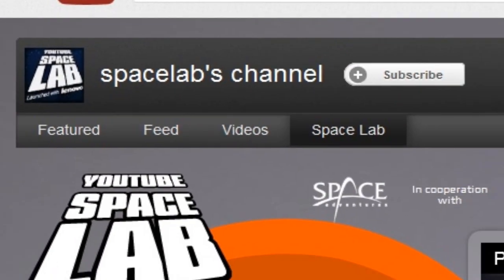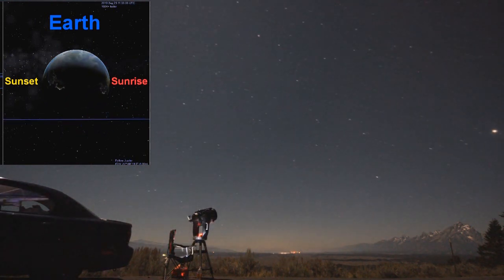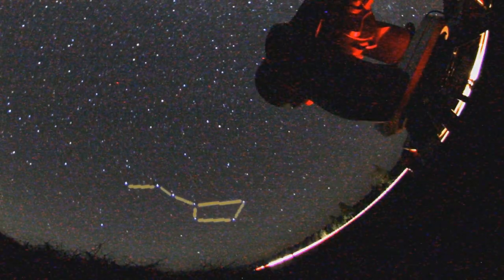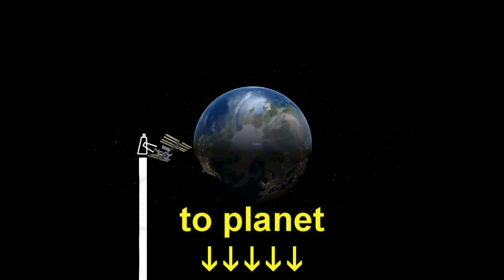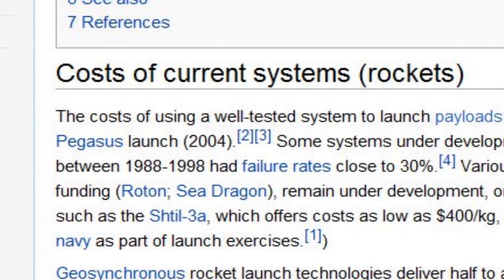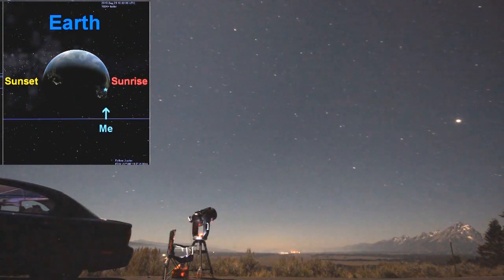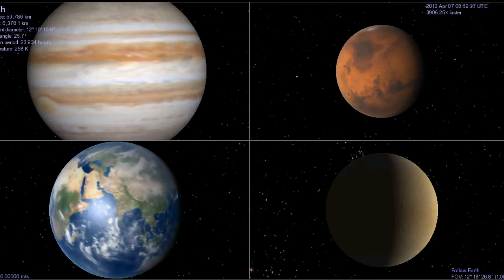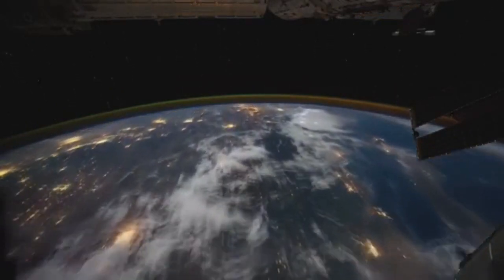Youtube SpaceLab Entries in Space.. (NEEDS YOUR HELP!)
Sorry to put this out with such short notice.  I had wanted to get this done about a month ago but just been too busy.

So youtube, and the ISS are looking for good ideas for outreach projects to do on the ISS.  Well I've got a good idea.  The idea is that from an orbital platform, there are certain portions of the sky to which you get 24/7 views.  If a planet's in that window, then you can record a very long time lapse of it.  A stripped down 12 in telescope would provide perfectly adequate resolution for a project like this.  After that you can database the data and recompile it into any timescale you want.  This would provide the first long term views on the seasonal changing of the Jovian atmosphere (the bands appearing and disappearing), dust storms on Mars, the idling clouds of Venus and so-on.  The changes in the timescale will not just give people a far more intimate feel with their celestial back yard, it will bring the solar system into dynamic life in a way that Hubble never did.

Unfortunately I'm too old to enter the contest, so I'm putting the idea out there s 'up for grabs'.

Footage of ISS and Voyager 1 coutesy of NASA and collaborators.